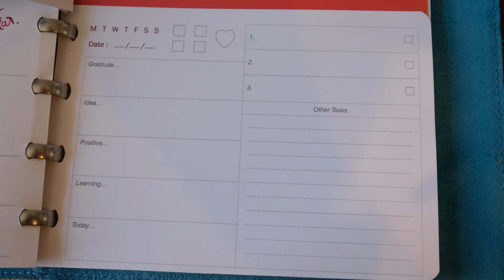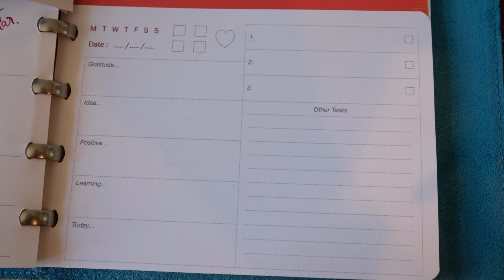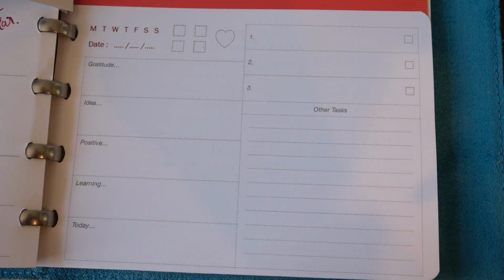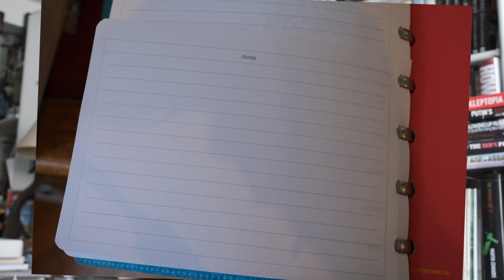Improving Perfection!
For more on William Hannah's Intentional Daily Planning pages, go

For photos of Dartmoor and things going on, check Pinterest or Instagram

Mike